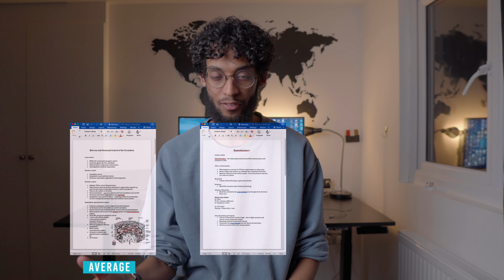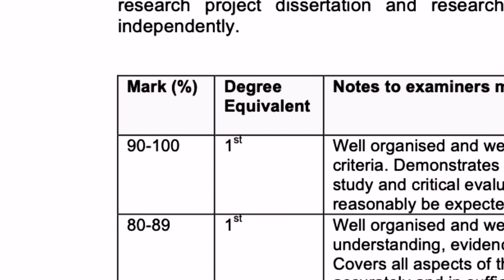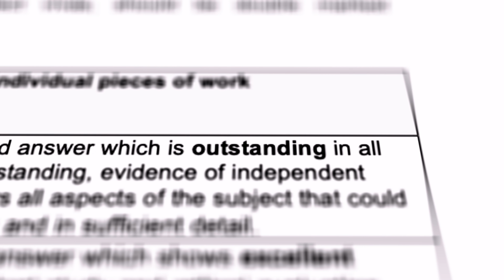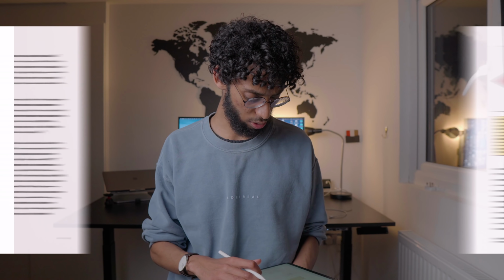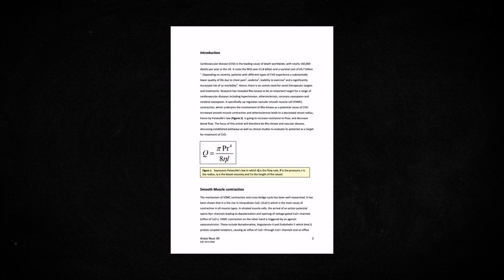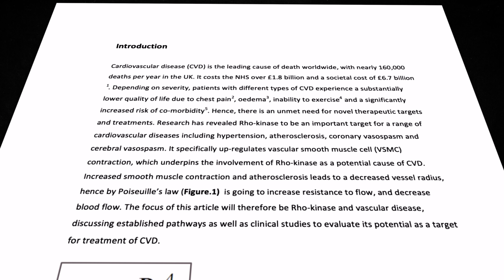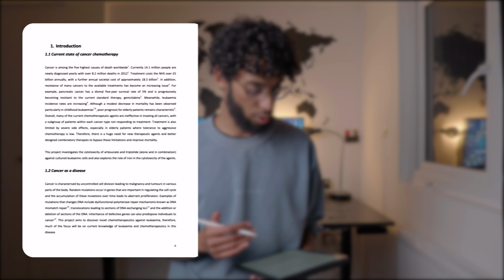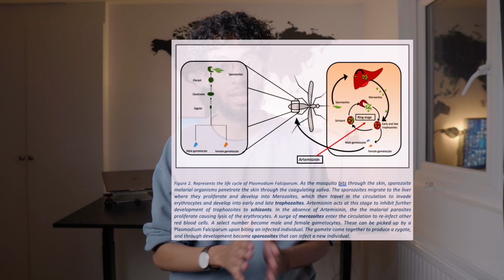How to Write the Perfect Essay (exams and assignments)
If you want access to the dissertation example mentioned in the video you can get it

This video covers some of the strategies I use when writing essays at university. It includes the tools that make an essay go from average to outstanding. It is an all in all comprehensive view of how to write an essay.

The video cover tools like
- Essay planning
- Writing an introduction
- Story telling
- Making diagrams
- Language use

Skillshare classes:
If you're interested in the tools and strategies that helped me grow this channel check out my course below

Anass Nuur Ali
LONDON
SW18 9RA

Camera I use:
Main camera: Sony a6500